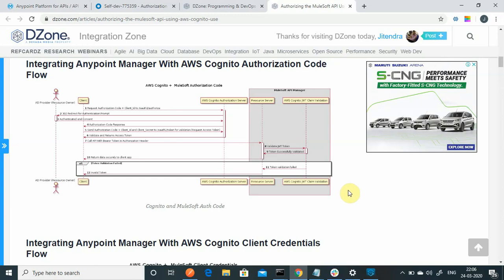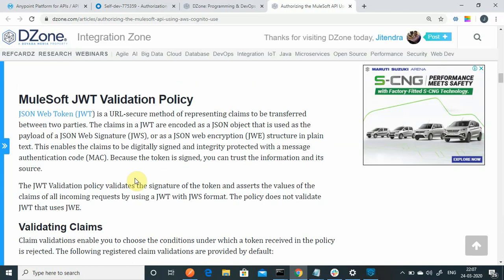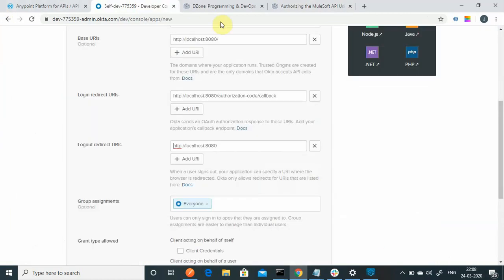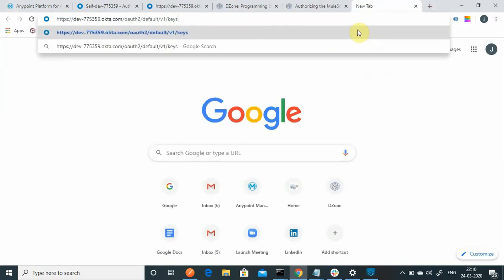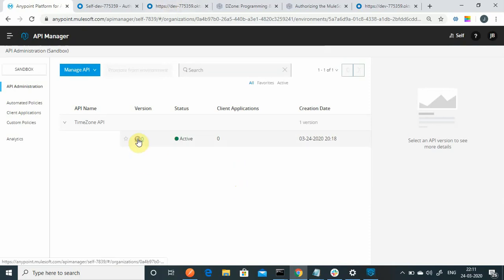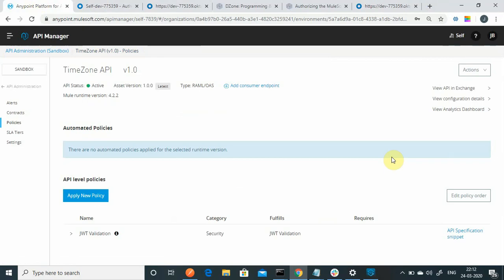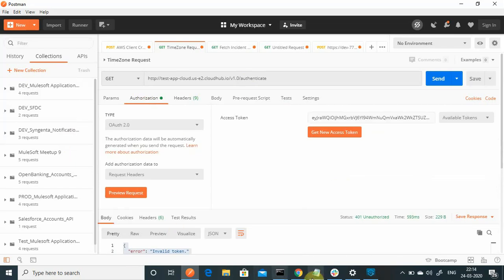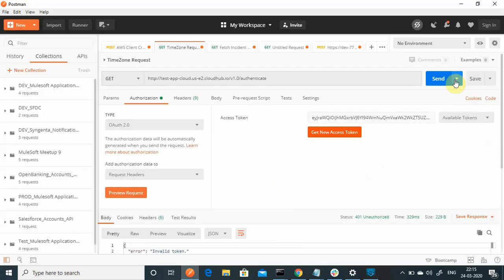OAuth2 : Authorize the MuleSoft API Using OKTA | Client Credentials | JWT Validation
In this tutorial, learn how to authorize MuleSoft APIs using Okta as the Identity Provider (IdP) with OAuth2 Client Credentials flow and JWT validation in MuleSoft API Manager. We’ll walk step by step through configuring Okta, setting up client credentials, and applying JWT validation policies to secure your MuleSoft APIs.

In this video, you will learn:
How to integrate Okta with MuleSoft Anypoint Platform
Configuring OAuth2 Client Credentials flow for machine-to-machine access
Setting up JWT validation policy in API Manager
Protecting MuleSoft APIs with Okta-issued tokens
Best practices for securing APIs with OAuth2 and JWT
Troubleshooting OAuth2 + JWT integration in MuleSoft

Why this tutorial is important:
Client Credentials flow is ideal for system-to-system API integrations
JWT validation ensures strong API security and token verification
Combining Okta + MuleSoft delivers enterprise-grade identity management
Essential knowledge for MuleSoft developers, architects, and certification prep

By the end of this tutorial, you’ll know how to configure MuleSoft OAuth2 with Okta, implement Client Credentials flow, and secure your APIs using JWT validation policies in API Manager.